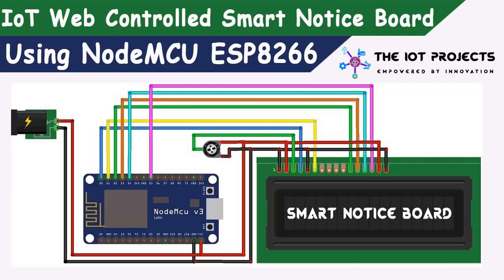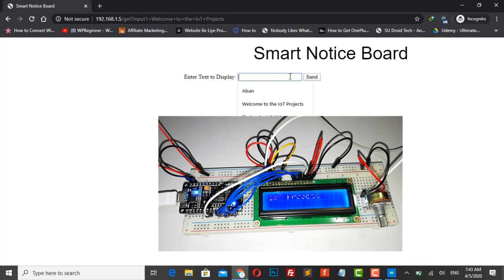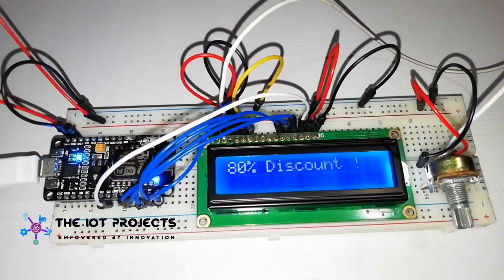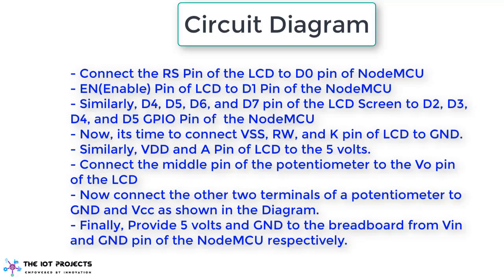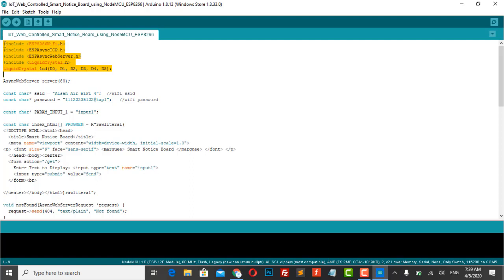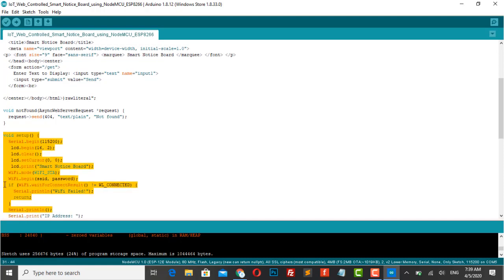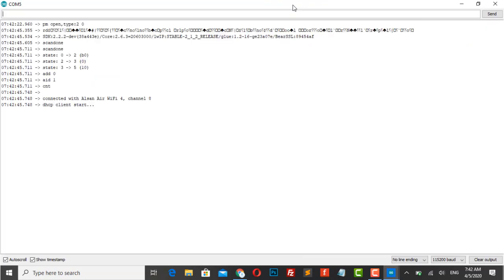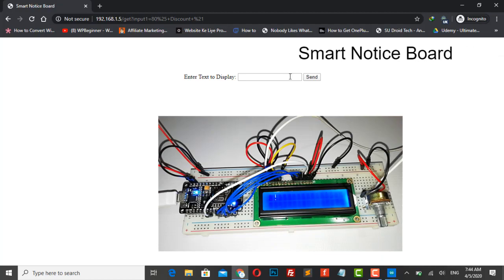IoT Web Controlled Smart Notice Board using NodeMCU ESP8266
In today’s DIY IoT Project, we will make IoT Web Controlled Smart Notice Board using NodeMCU ESP8266 & 16x2 LCD Display. Here We have created a local web server for demonstration, and for displaying the notice we have used a 16x2 LCD.
Overview of Smart Notice Board
Components Required
Circuit Diagram for Web Controlled Notice Board with ESP8266
Source Code/Program
Code Explanation
IoT Web Controlled Smart Notice Board with ESP8266 Demonstration
Video Tutorial: IoT Web Controlled Smart Notice Board using NodeMCU ESP8266
Notice Board is the commonest and primary apparatus in any institution, organization, or public-service corporation places like as bus terminals, railway stations, and parks. But sticking to various notices day by day could be a difficult process. This project deals with a smart IoT-based wireless notice board. The main objective of the project is to develop a wireless notice board that displays messages sent from the web server. Whenever a user sends a message, it is received by a wifi Module through a Local Web Server.

An LCD display connected to a server system should continuously listen for the incoming notices from the user, and process and display them on the LCD screen. The message displayed should be updated each time the user sends new information. However, the only authenticated person should update the information to be displayed on the LCD.
Components Required
Nodemcu ESP8266 12E Board
16X2 LCD Display
10K Potentiometer
Connecting Jumper Wires
Breadboard